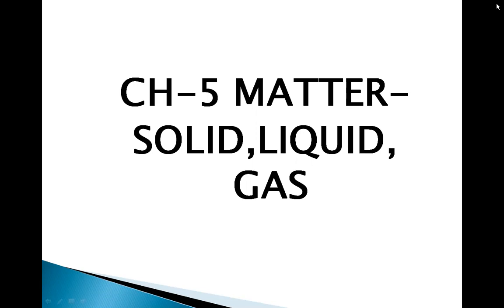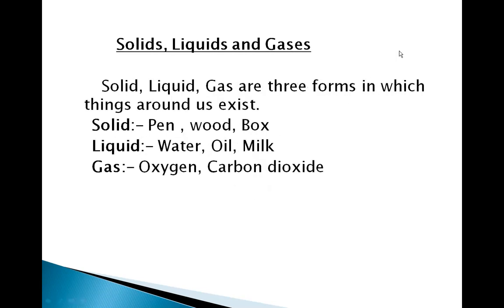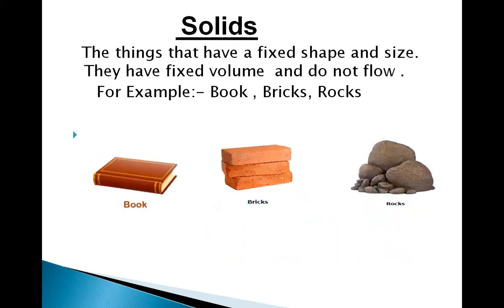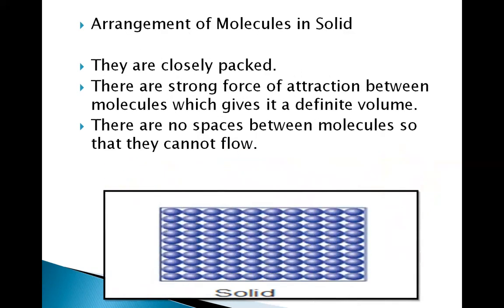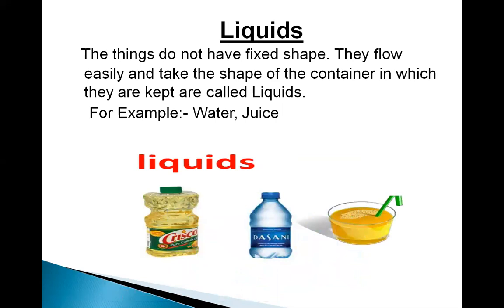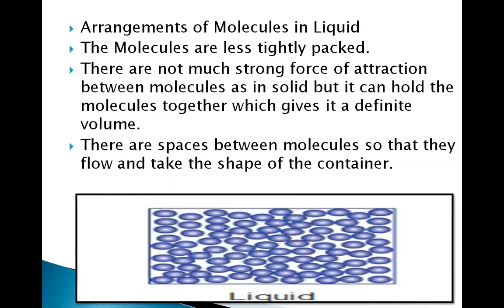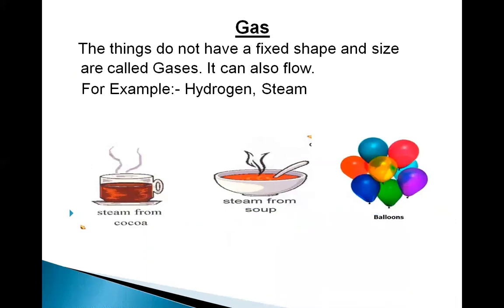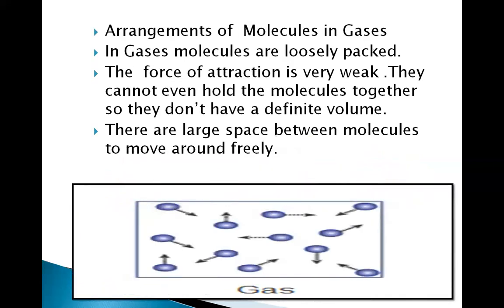Class 4 Ch 5Matter Solid, Liquid Gas Part 1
Class 4 Ch-5 (Part-1)